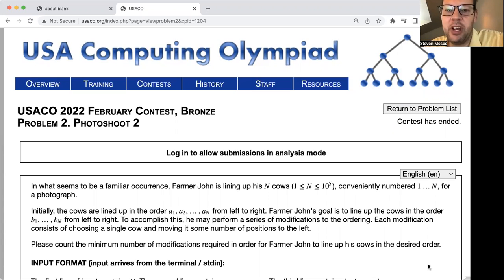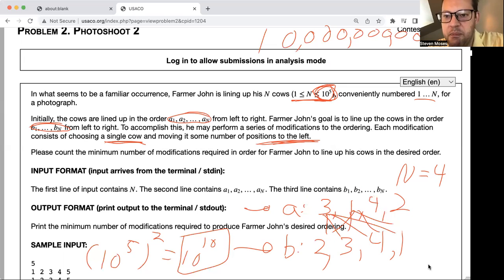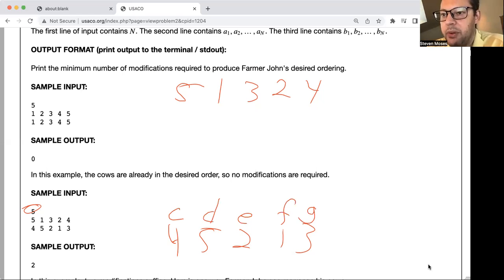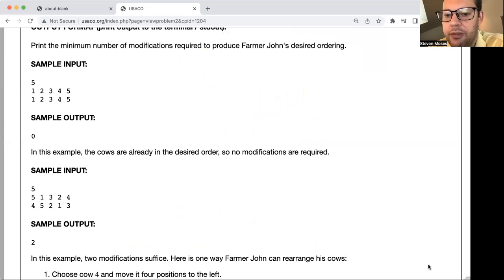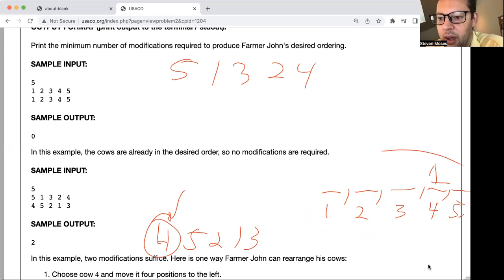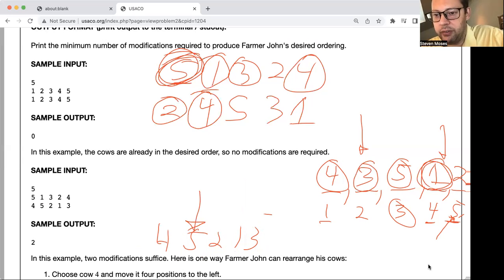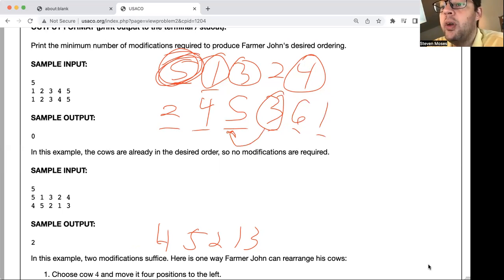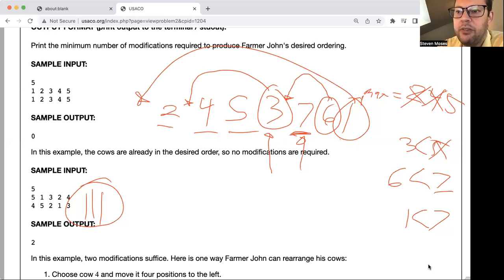USACO Bronze 2022 Feb #2 - Photoshoot 2